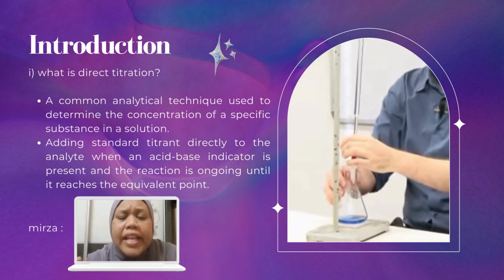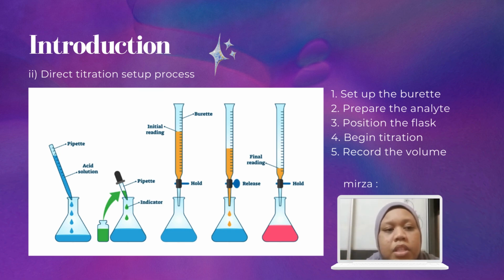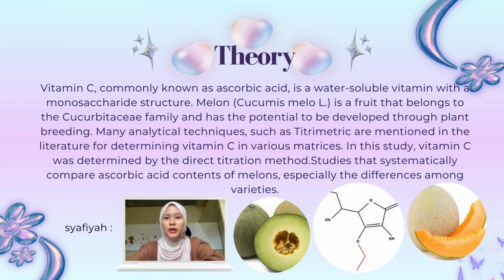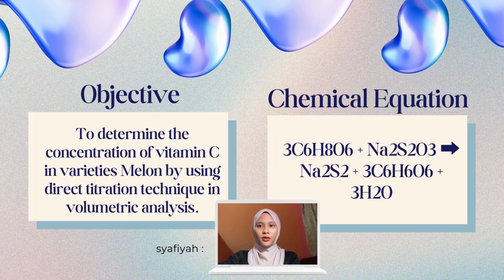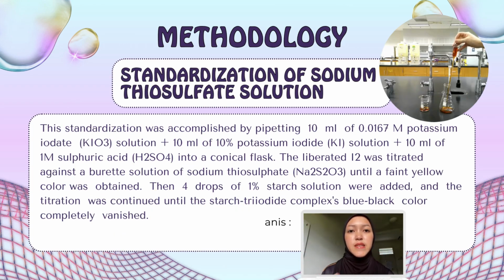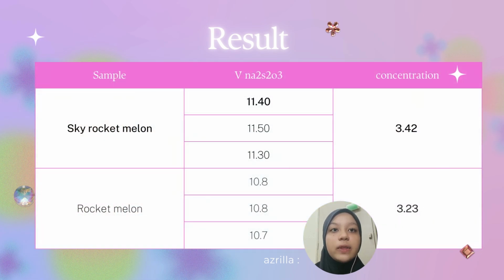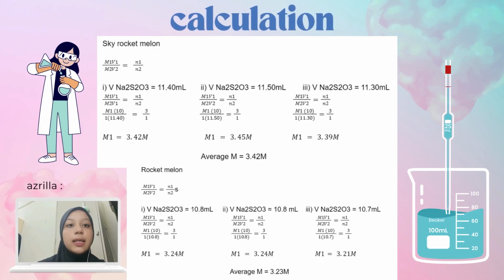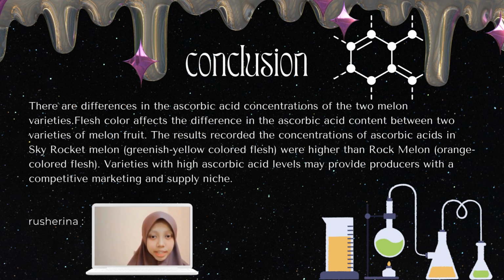CHM256 DETERMINATION OF VITAMIN C IN MELON USING DIRECT TITRATION TECHNIQUE